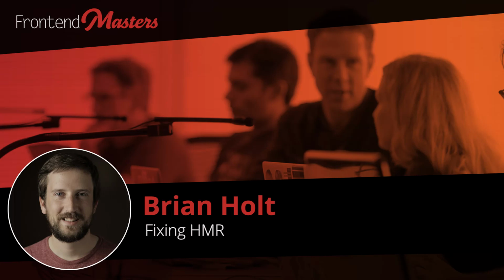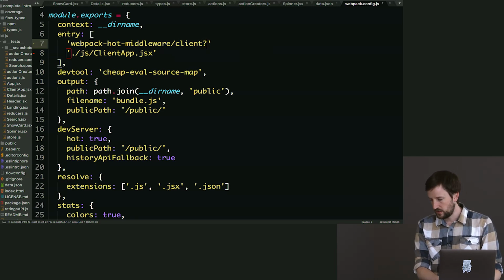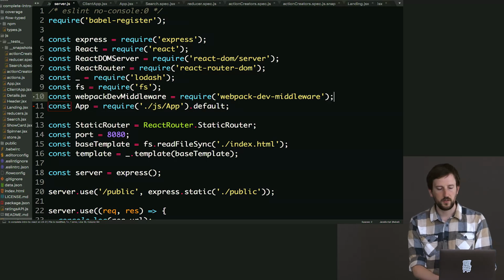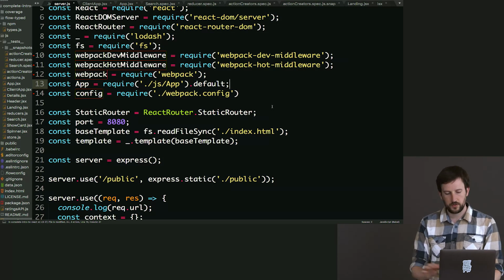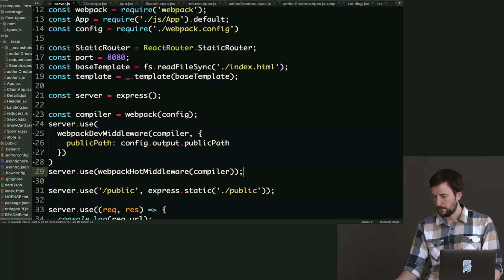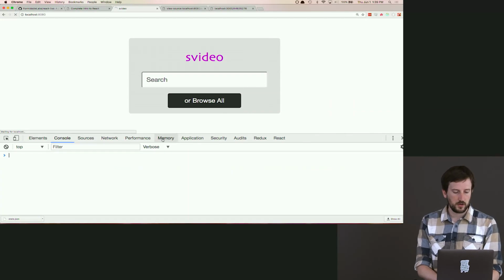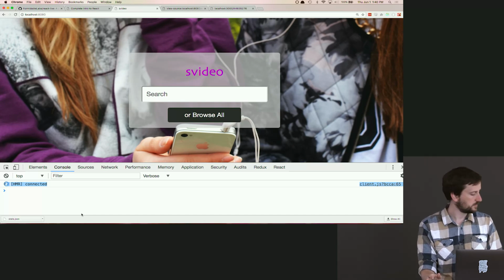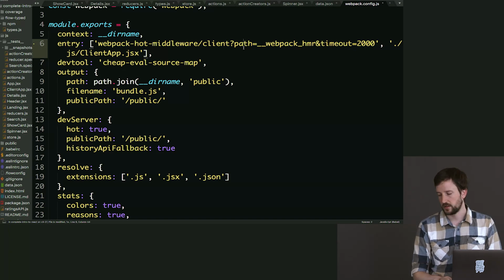12 5 fixing hmr